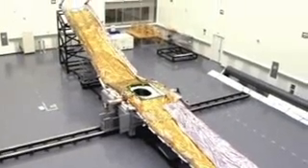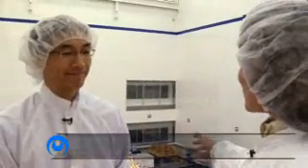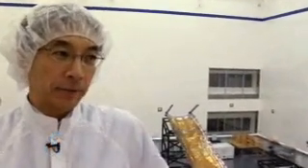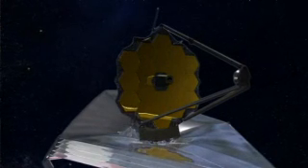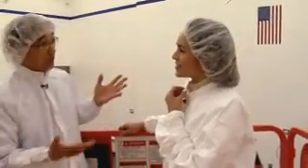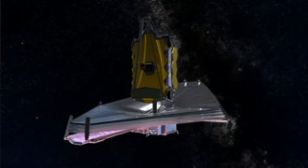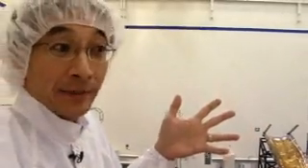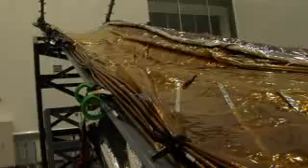James Webb Space Telescope Sunshield Design Achieves Significant Landmark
Mary Estacion of the Space Telescope Science Institute takes viewers on a behind-the-scenes look at the Webb telescope Sunshield in a 3:37 video interview with Andy Tao, Chief Engineer.